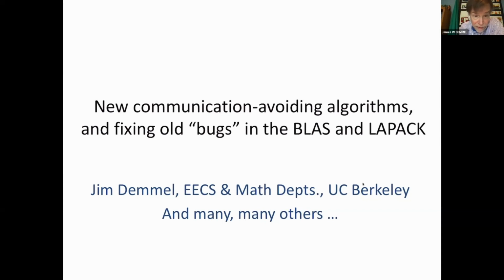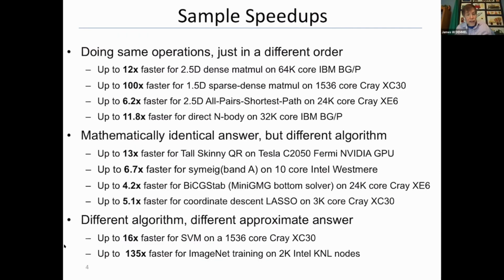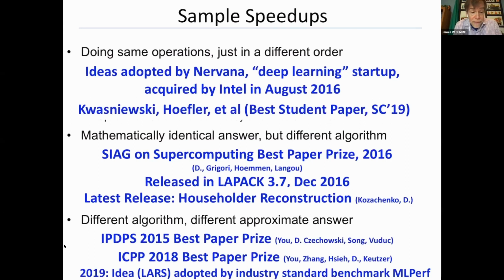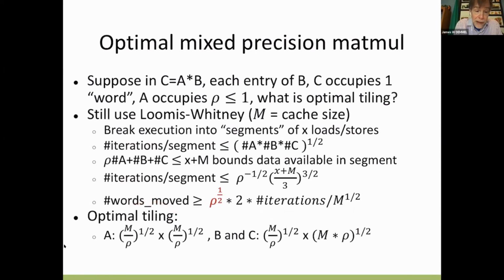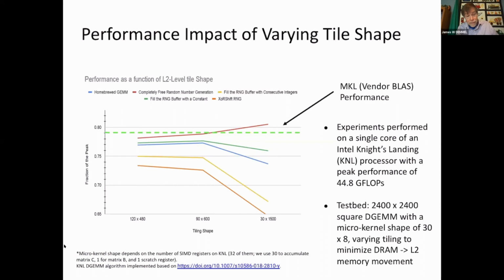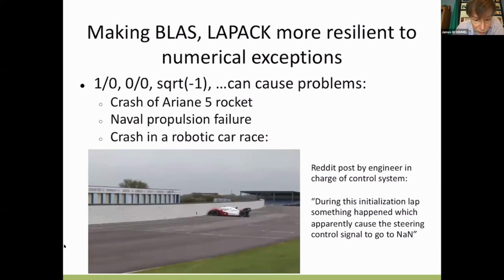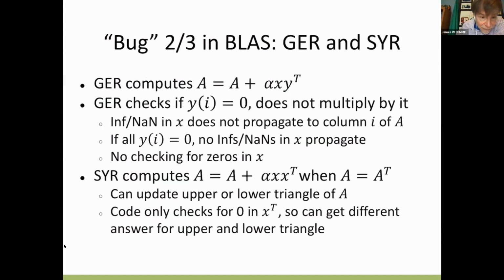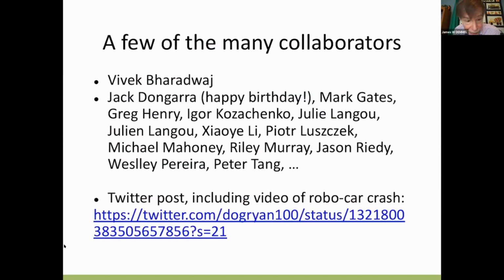New communication-avoiding algorithms, and fixing old bugs in the BLAS and LAPACK- J. Demmel, 7-7-21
A talk by James Demmel in the workshop New Directions in Numerical Linear Algebra and High Performance Computing: Celebrating the 70th Birthday of Jack Dongarra, July 7-8, 2021, Department of Mathematics, University of Manchester